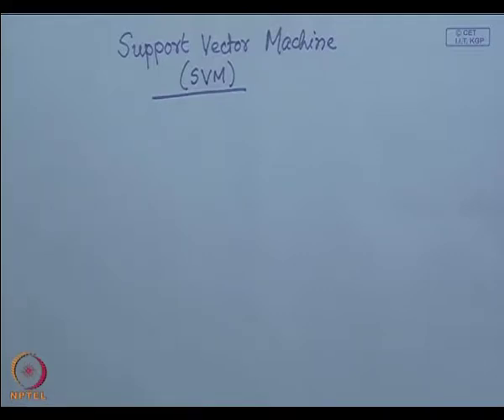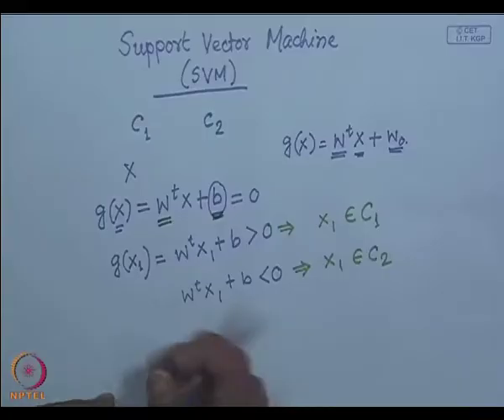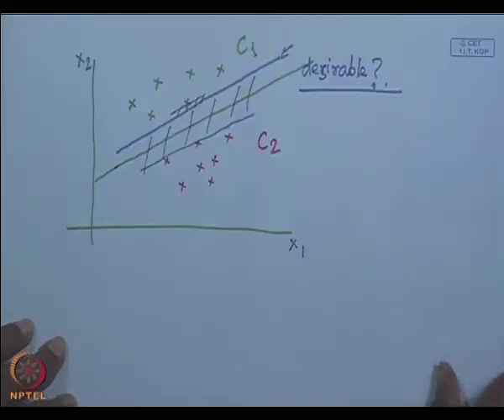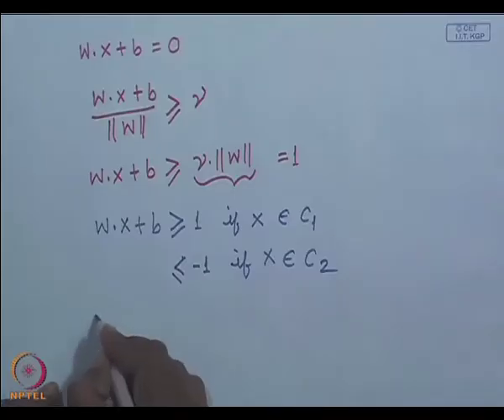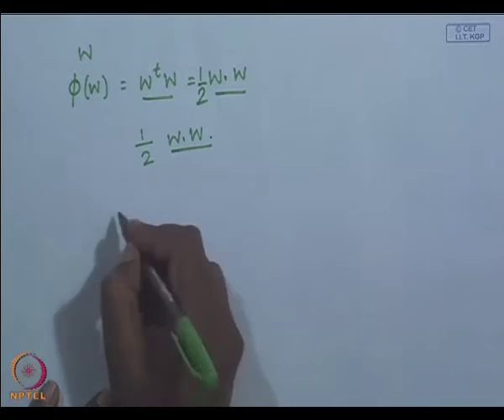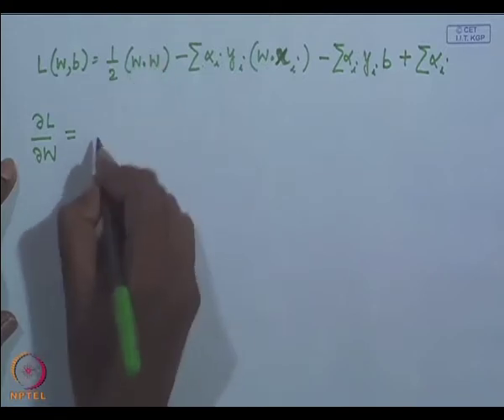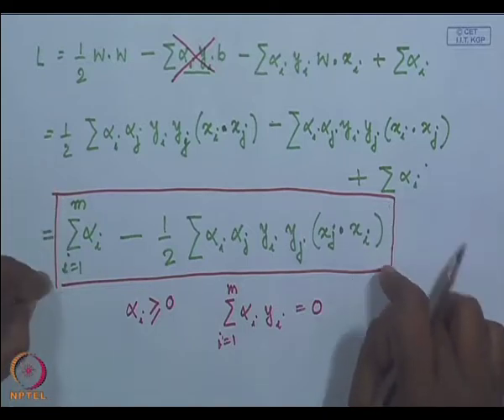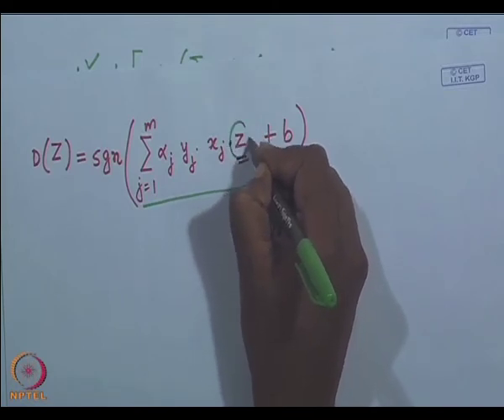Support Vector Machine